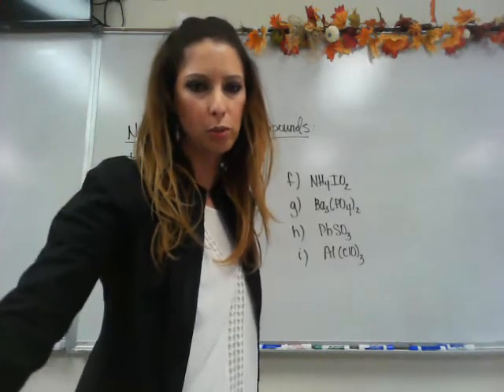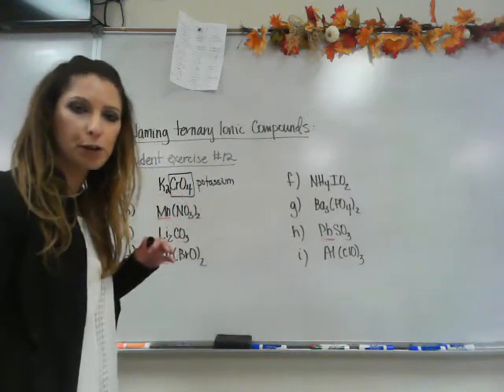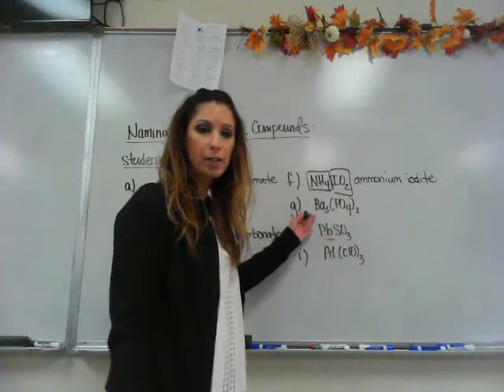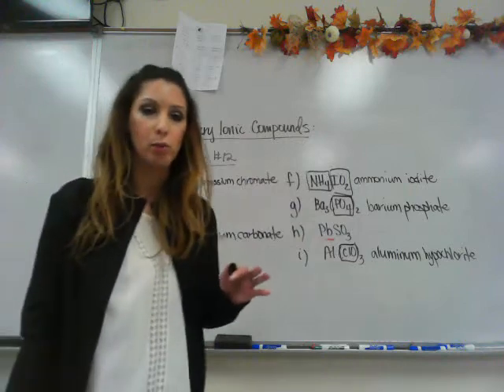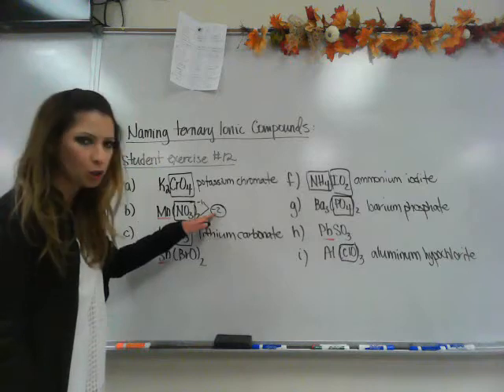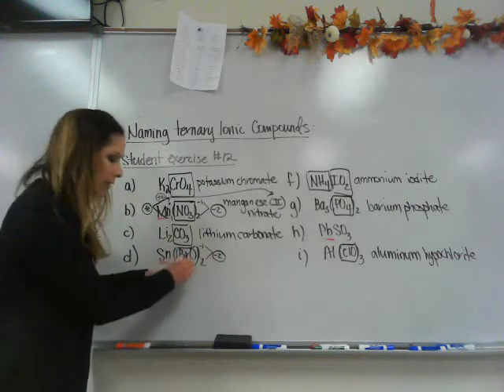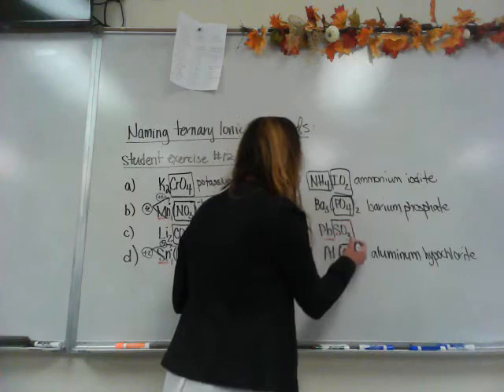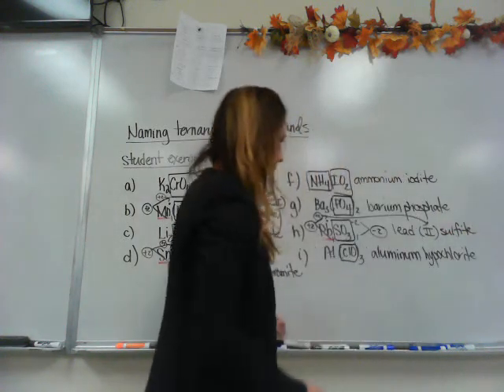Naming Ternary Ionic Compounds